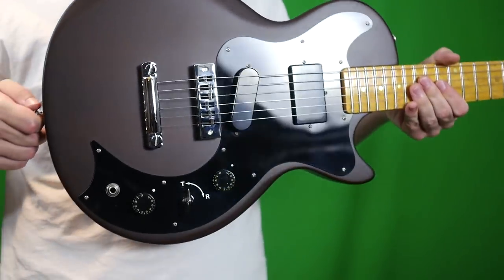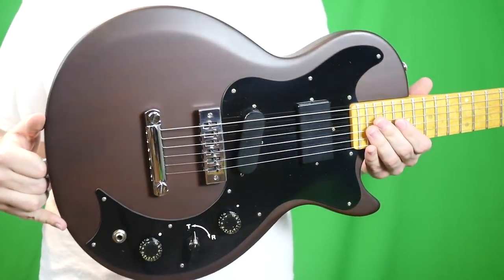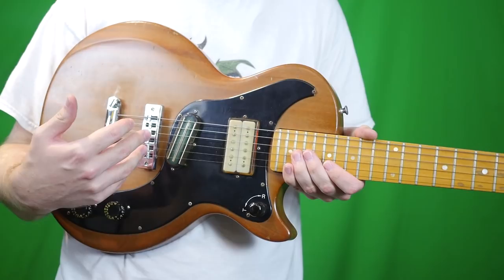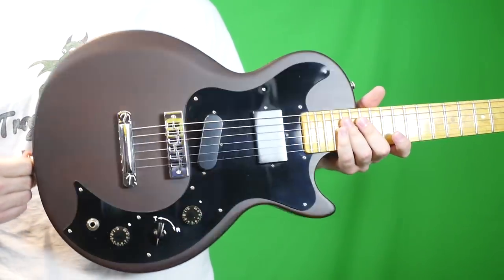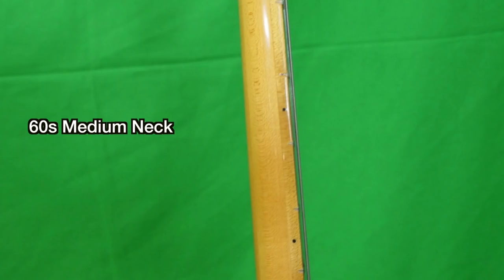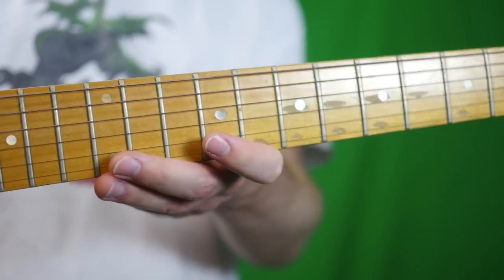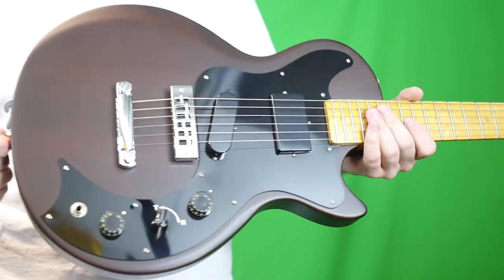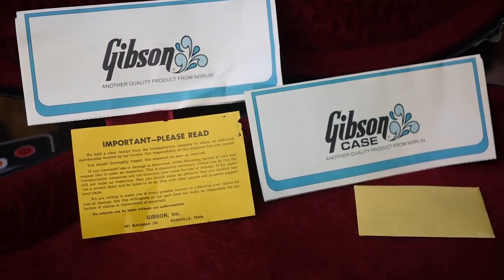The 39-Year Old Virgin - AKA Gibson's Telecaster | 1979 Gibson Marauder Mocha Brown | Review + Demo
0:56 - Gibson Marauder
2:32 - Specs
2:57 - Kiss Smash Guitars
3:17 - Any Good?
3:51 - The 3 Marauders
6:26 - Additional Specs
7:32 - Dirty Demo
9:13 - Clean Demo
10:58 - Comparing New vs Used
13:05 - Condition
15:22 - Blacklight
16:32 - Case

The Gibson Marauder is essentially Gibson's Telecaster. It has the body of a Les Paul, headstock of a Flying V and the control layout of Fender Telecaster Custom. That's a huge mashup of guitars!

These came in Alder, Mahogany or Maple Bodies with bolt-on Maple necks paired with rosewood or maple fretboards. There was also a "Marauder Custom" Model made that had a burst finish, paired with block inlays (like an SG from the 70s) and binding on the fretboard.

These are fun little guitars. They might not be good enough to be your only guitar, but they are a joy to have around!